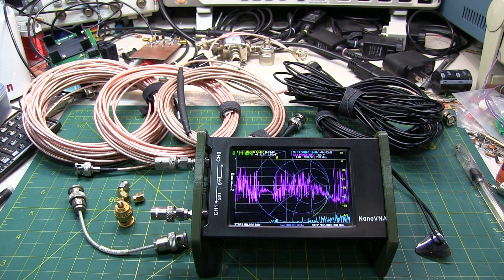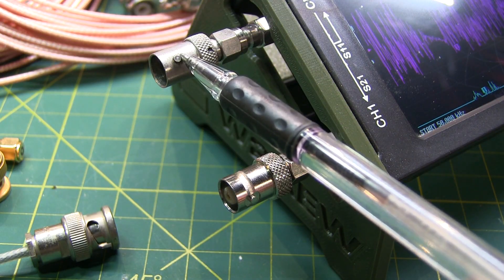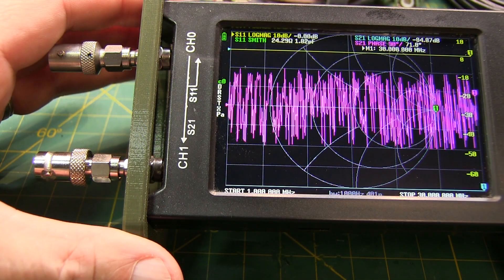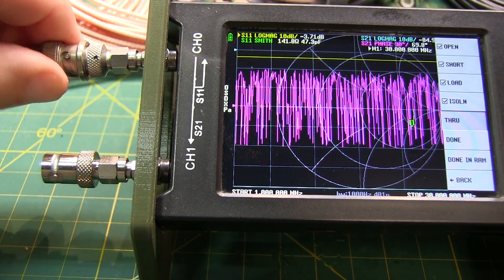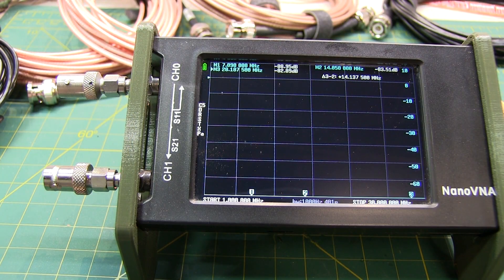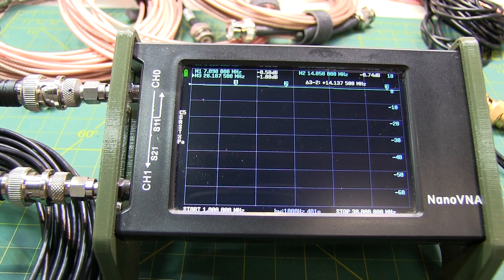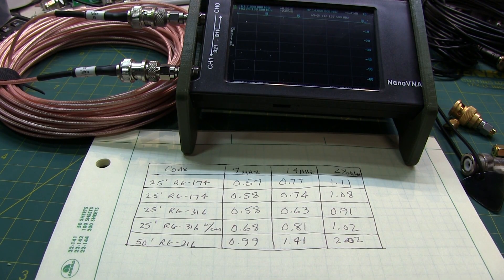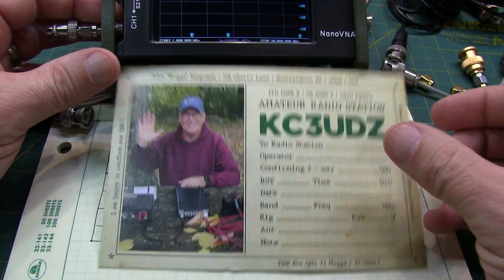#379: How to measure coax loss using a NanoVNA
This video shows how to setup your NanoVNA to measure coax loss using an S21 measurement on a VNA.  I show the setup and calibration process, as well as some actual measurements of a few lengths of RG-174 and RG-316 coax that I use for my portable (POTA) HF operating.  More info on the custom NanoVNA stand here:

00:00 Introduction
00:18 Credit and Inspiration for the video
00:54 Coax samples to be measured
01:24 Hardware setup for calibration and measurements
02:55 Setting up the frequency range
03:23 Running the Calibration
05:03 Setting up the Traces and Markers
06:54 Making the loss measurements on the samples of coax
09:28 Summary
10:39 Thanks given for the NanoVNA stand